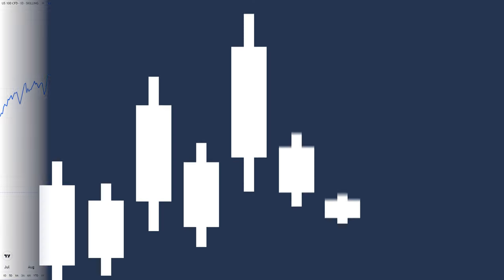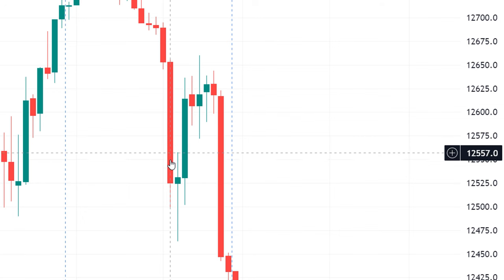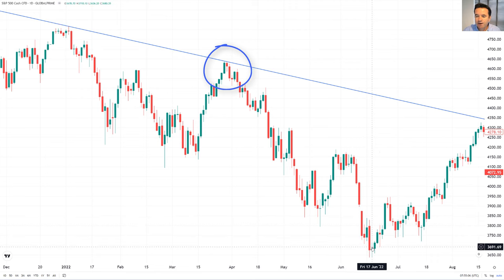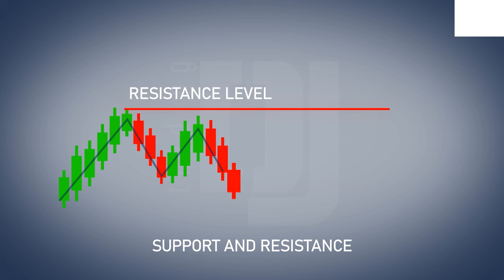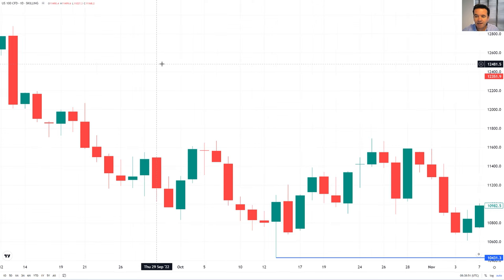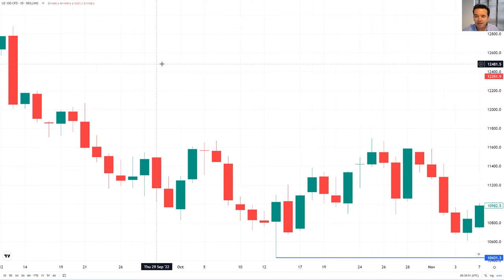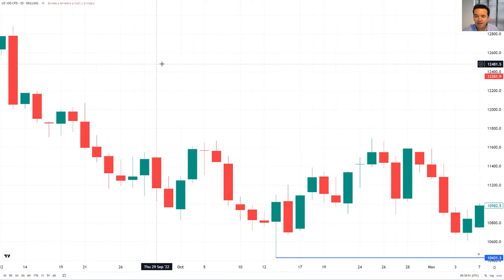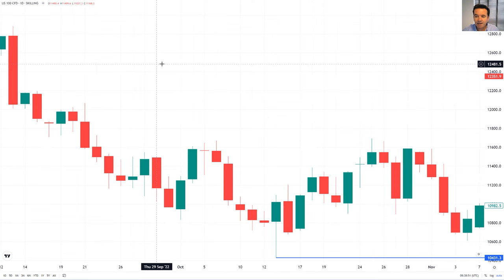Technical Analysis for Beginners (Basics Course with Examples)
Technical analysis can be difficult. Especially for beginners.

In this video (which is essentially a technical analysis guide covering the basics) I'll show you what the most important chart patterns are, as well as demonstrate how the most popular trading indicators work.

What you learn here can be applied to all trading charts - forex, stocks, indices, metals, etc.

Together these two components form the backbone of technical analysis and can be considered a primer for more advanced learning.

Let me know what you think about my technical analysis tutorial in the comments, all feedback is welcome!

To find out more about my Trading Course and sign up for the free weekly newsletter, visit my

Chapters:
00:00 Intro
3:55 Bar Charts
7:55 Candle charts
14:20 Definition of Trend
26:56 Support & Resistance Trading Signals
41:00 Double Tops & Bottoms
43:40 Head & Shoulders
44:40 Candlestick Patterns
51:10 Relative Strength Index
54:40 Divergence
57:10 Moving Averages
1:04:00 Bollinger Bands